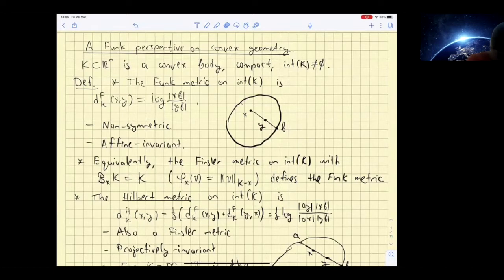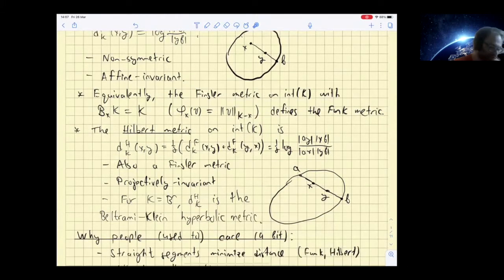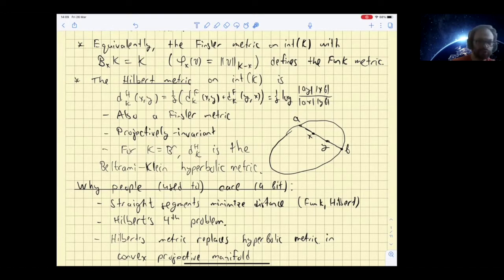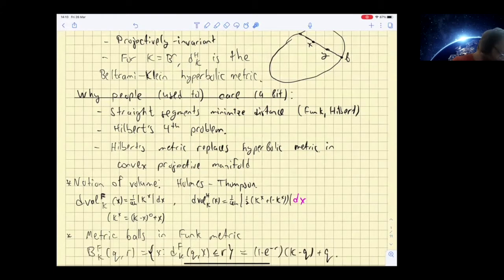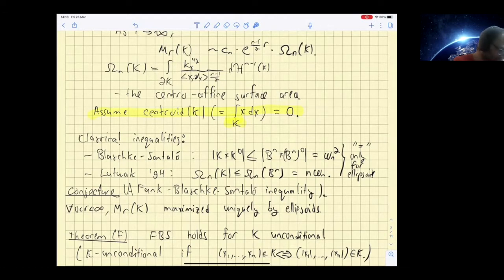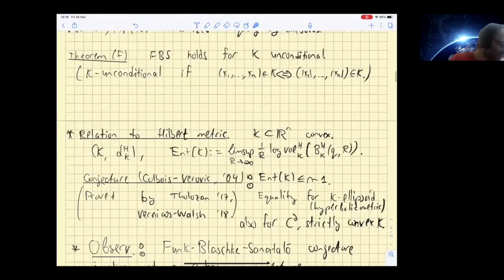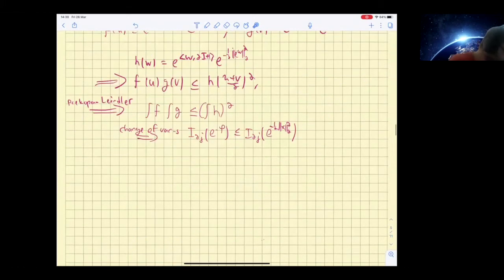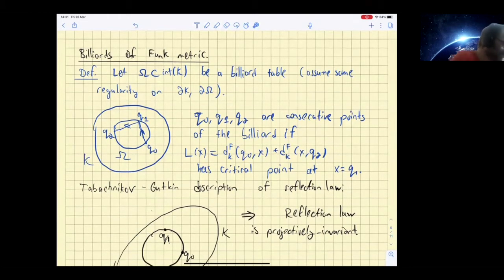A Funk perspective on convex geometry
(26 mars 2021 / March 26, 2021) Séminaire Montreal Analysis Seminar

Dmitry Faifman (Tel Aviv University, Israel)

Abstract:
The Funk metric in the interior of a convex set is a lesser-known cousin of the Hilbert metric. The latter generalizes the Beltrami-Klein model of hyperbolic geometry, and both have straight segments as geodesics, thus constituting solutions of Hilbert's 4th problem alongside normed spaces. Unlike the Hilbert metric, the Funk metric is not projectively invariant. I will explain how, nevertheless, the Funk metric gives rise to many projective invariants, which moreover enjoy a duality extending results of Holmes-Thompson and Alvarez Paiva on spheres of normed spaces and Gutkin-Tabachnikov on Minkowski billiards. I will also discuss how the maximal volume problem in Funk geometry yields an extension of the Blaschke-Santalo inequality.